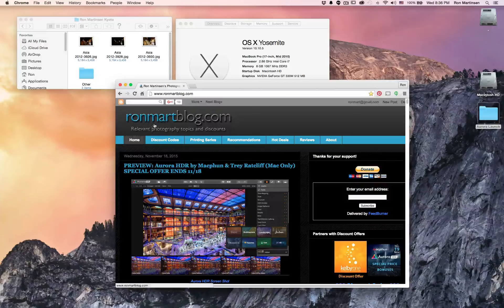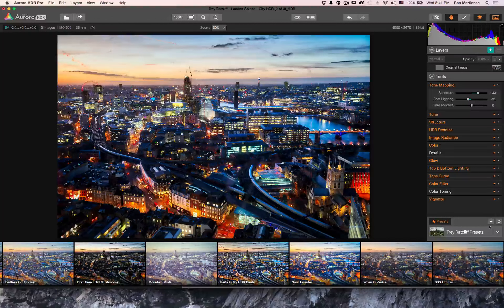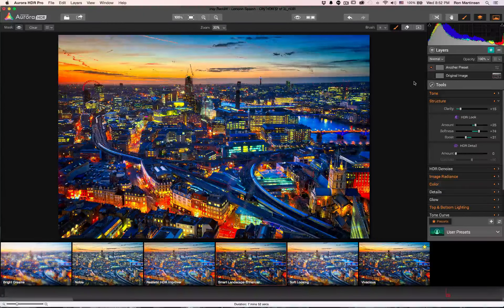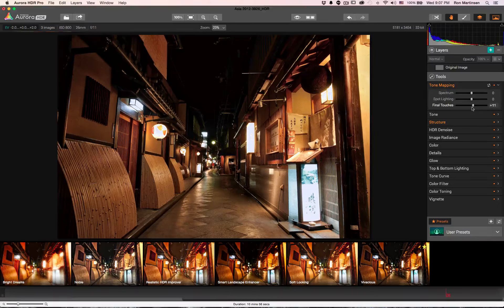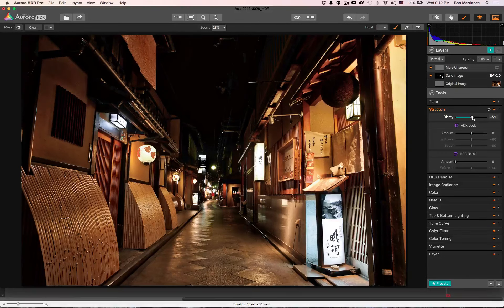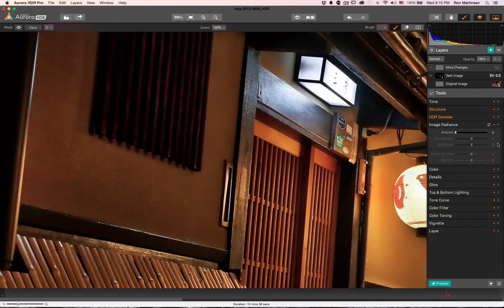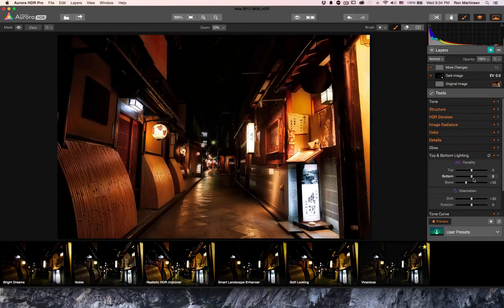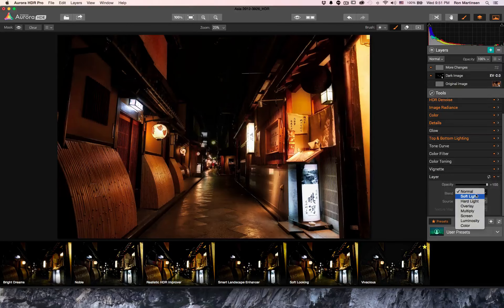Aurora HDR Tutorial and Review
ronmartblog.com does both a tutorial and review of the hottest new HDR software available on the market today.